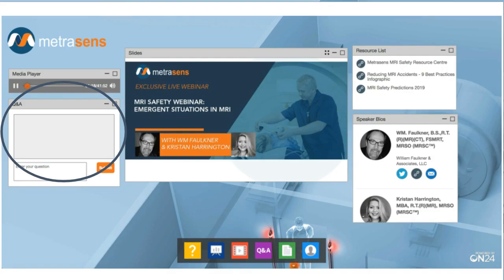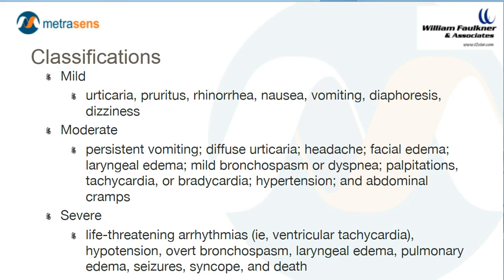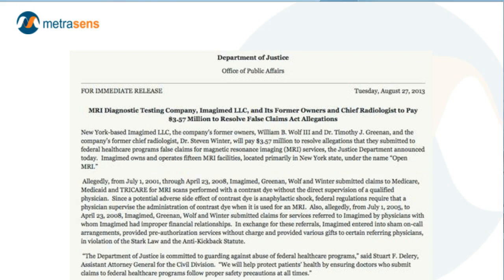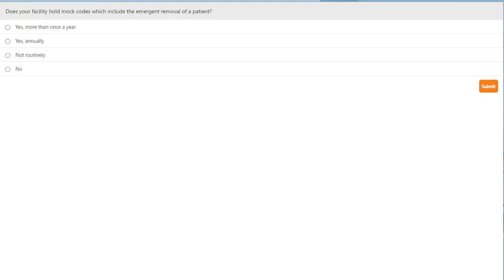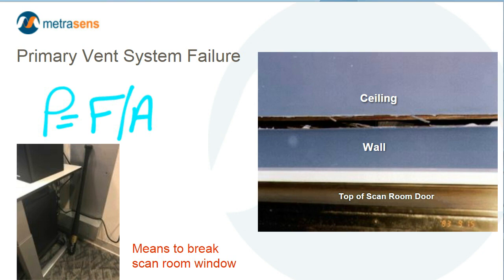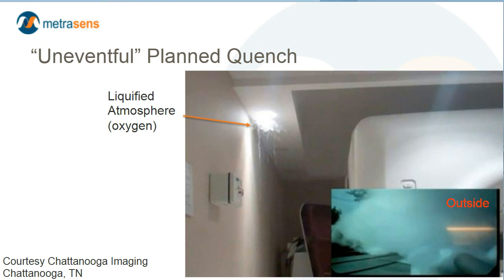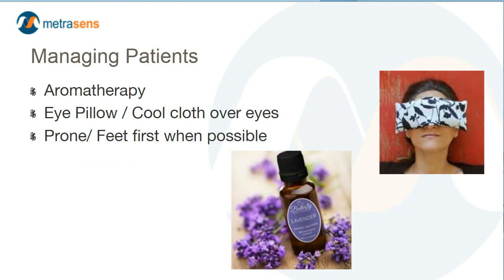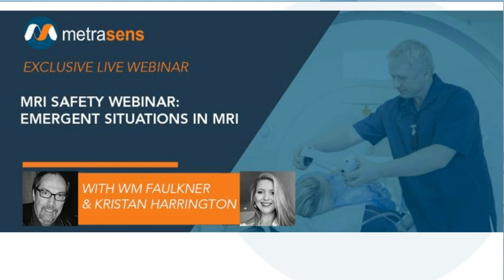Emergent Situations in MRI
In this webinar recording, William Faulkner and Kristan Harrington will answer some frequently asked questions about emergent situations in MRI safety.